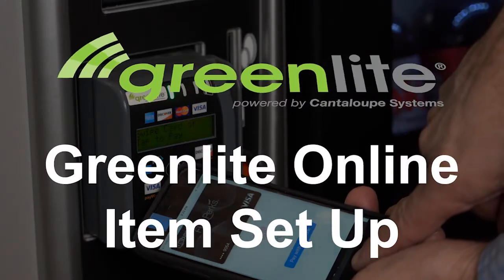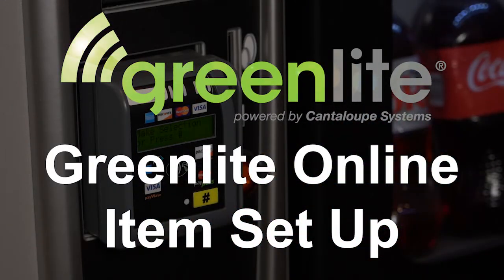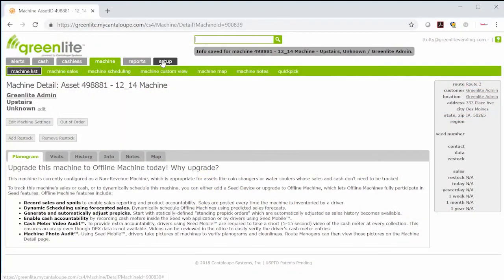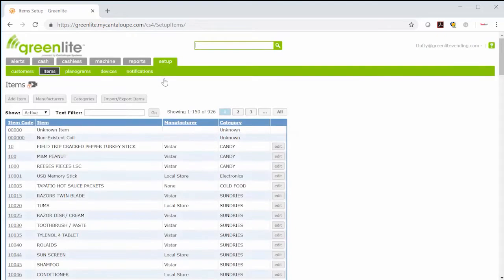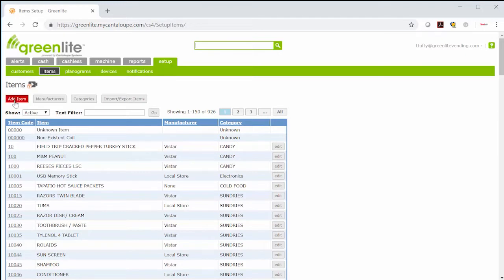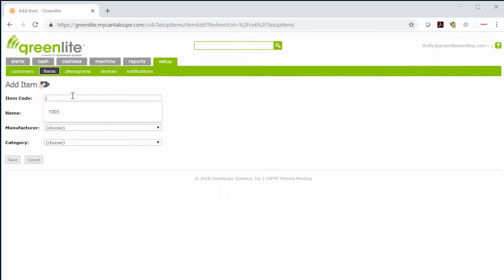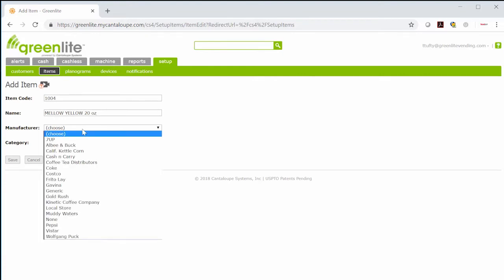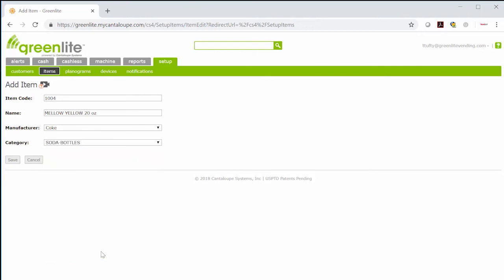Greenlite: Item Set Up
This video from Vendnet walks you through how to use the Greenlite Seed and Pico online portal to set up items you want to sell using your cashless Greenlite Seed or ePort card reader. This includes adding item code and name for each product so you can properly track each item.
Setting up your items in the online portal is important because…..[AH1] [AH2]

Now that your items have been set-up in the Greenlite Seed and Pico portal, would you like to set-up your planogram?  Or do you need help with your Greenlite Seed or Greenlite Pico hardware?  We’ve got you covered with a full library of Greenlite hardware and software ‘how to’ videos at our Help Center.